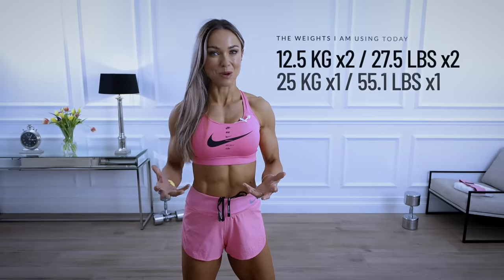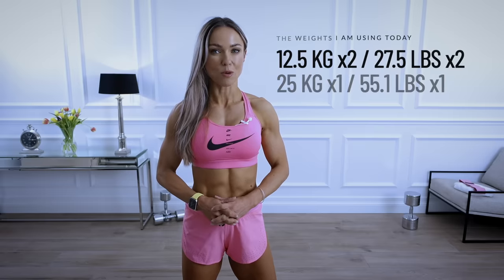EFFECTIVE Leg Day Collective - Compound Leg Workout | EPIC Heat - Day 17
The hamstrings, glutes, quads and calves will be challenged during nearly all of these exercises within this leg day session!

Compound movements are so effective as they recruit various muscle groups and make very good use of time to help build strength!

Take this entire workout at your own pace. The more control throughout will ensure you gaining the most out of each rep and make you work harder!

For this lower body workout, you will need a pair of dumbbells, a mat and a glute band. A chair is optional (for hip thrusts and Bulgarian lunges) as you can absolutely perform glute bridges on the mat and static lunges instead of Bulgarian lunges!

The dumbbells I am using for your reference are 12.5kg each and 1x 25kg dumbbell for hip thrust and sumo squats.

The timer will be on for a majority 45 seconds of work, 15 seconds rest, however once we reach the hip thrusts, the 15 seconds will become holds etc!
It will all be on screen so simply follow along!

SQUATS
SQUATS
SQUATS

1 1/2 REP STATIC LUNGE
1 1/2 REP STATIC LUNGE
1 1/2 REP STATIC LUNGE
1 1/2 REP STATIC LUNGE

CURTSEY LUNGE (one side)
CURTSEY LUNGE (switch side)

BULGARIAN LUNGE
BULGARIAN LUNGE (switch side)

LATERAL LOW LUNGE
LATERAL LOW LUNGE

SUMO SQUAT (pause)
SUMO SQUAT (pause)

RDL W/ PAUSE
RDL W/ PAUSE
RDL W/ PAUSE

CALF RAISES - PULSE - FULL - HOLD - FULL

Finisher:

ALTERNATING LATERAL LUNGE
drop dumbbell!
SUMO HOLD
LATERAL LUNGE
1/2 SUMO

Depending on the weight you have, perform with one or two dumbbells!

Game face on! Let’s tackle this leg day!!!

Cx

To download the FREE EPIC Heat 10 Week Program Guide, simply where you can gain access to the full schedule, information relating to the program, FAQs, some tips relating to the training, nutrition and mindset!

Always ensure you warm up before any workout, here is my new EPIC Heat Warm Up Routine

My Other FREE Workout Programs

County Antrim
Northern Ireland
BT38 8WB